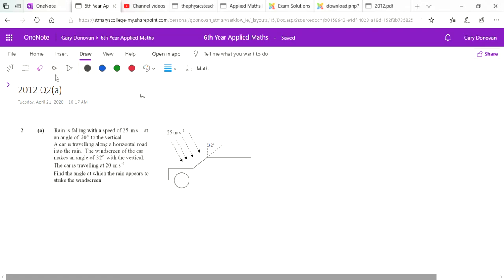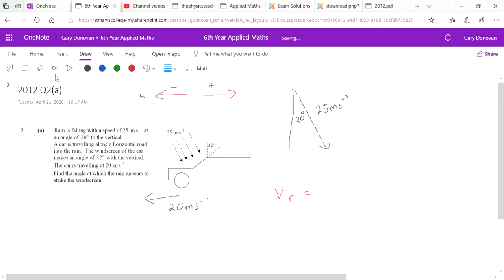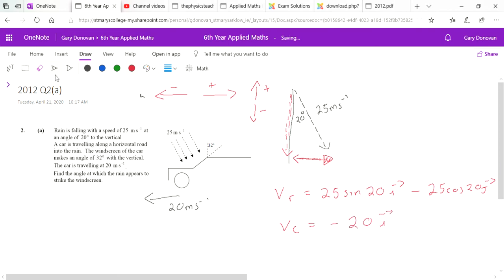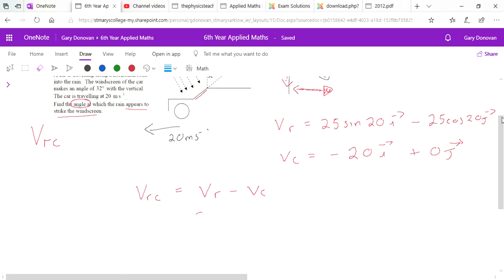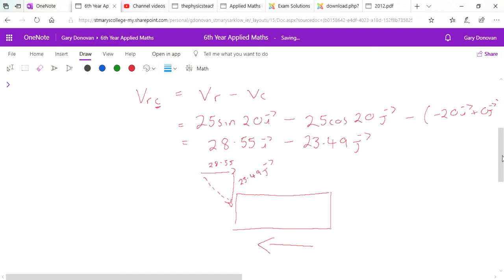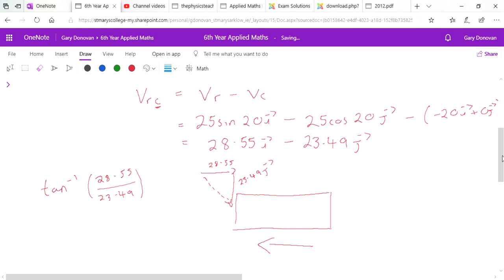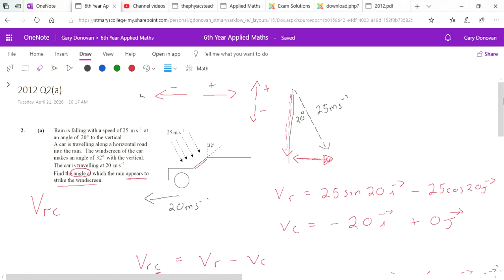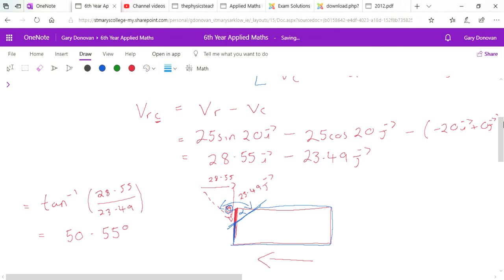2012 Q2a Leaving Certificate Applied Maths